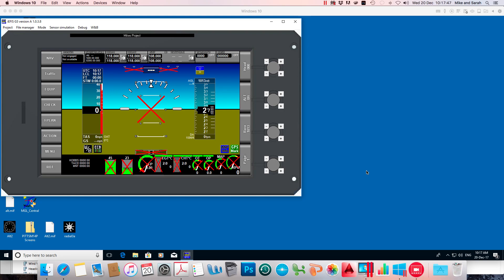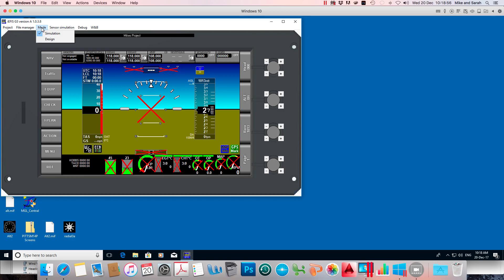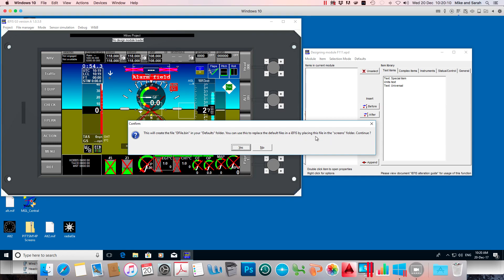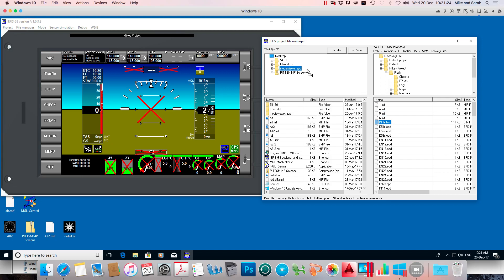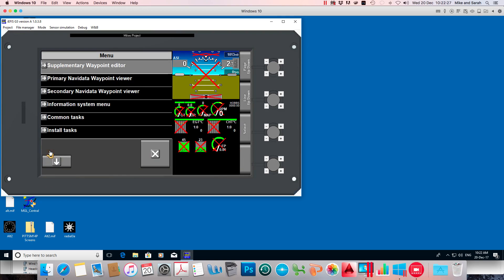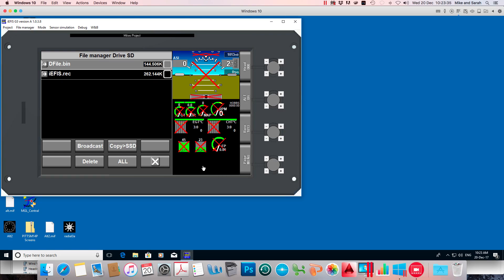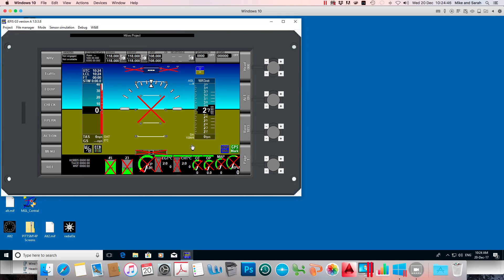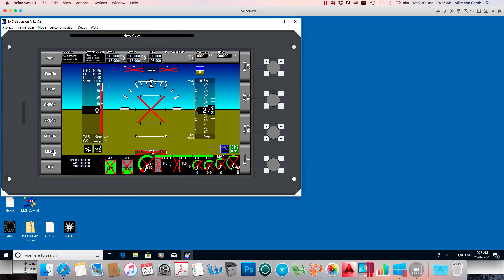MGL iEFIS - Installing new default screens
How to install your edited *default* (not "custom") screens